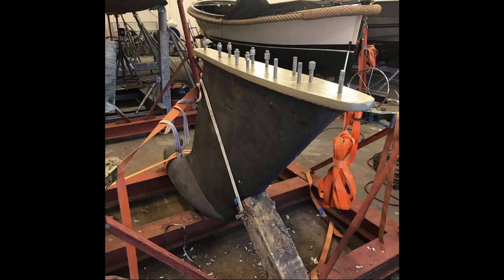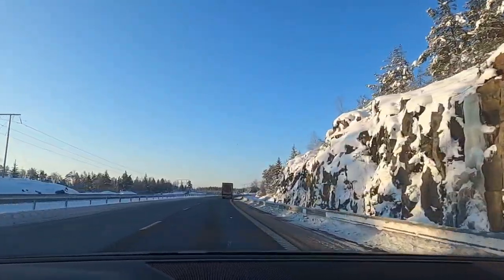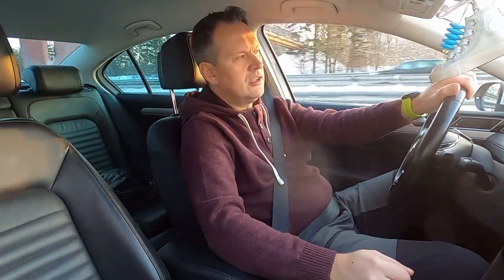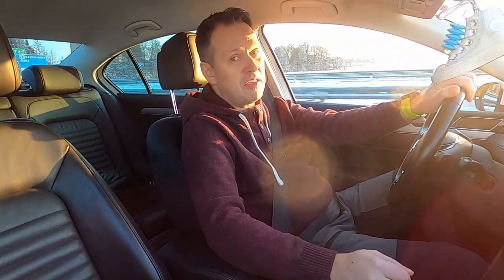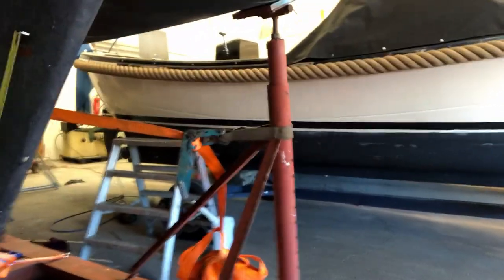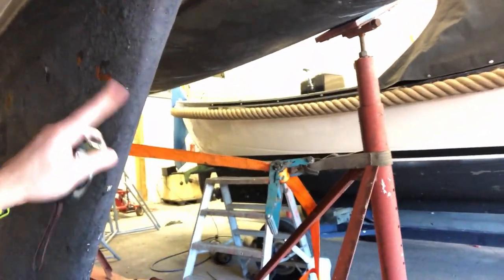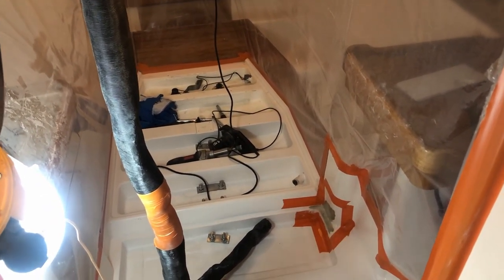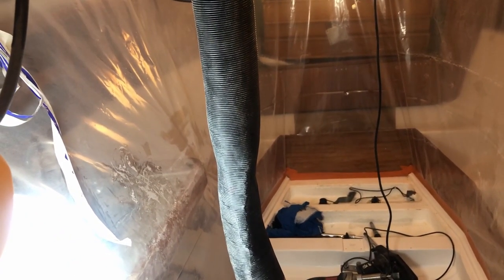IRMELIN is (almost)ready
I apologise for the audio because I forgot the radio on, and for copyright purposes I had to alter the quality of the sound to the best of my ability.

Dufour 30 Classic
Graunding sailboat
IRMELIN
Oxelösund Båtvarv AB

Intro soundtrack provided free by:
Roadtrip (CB 021)
Checkie Brown